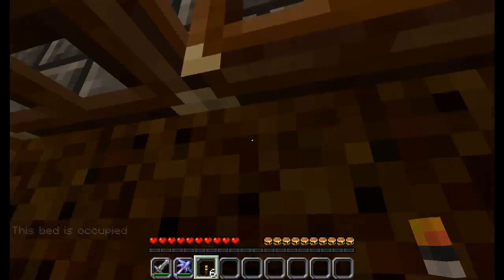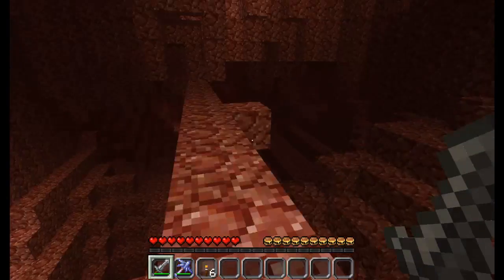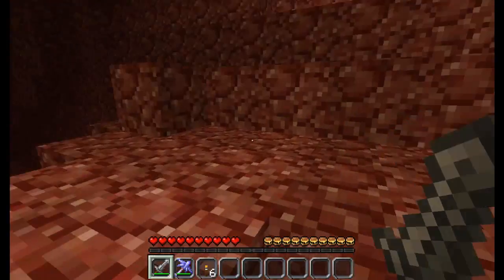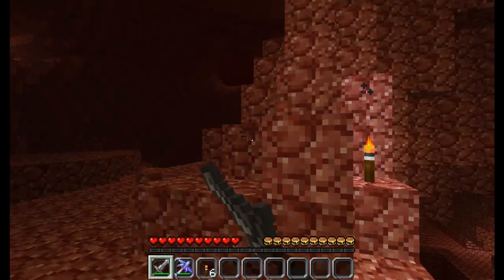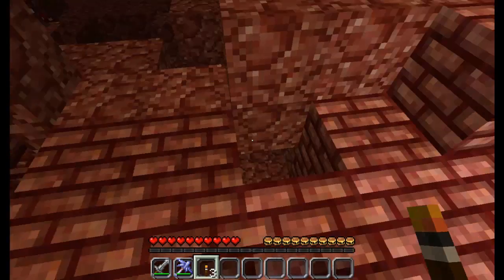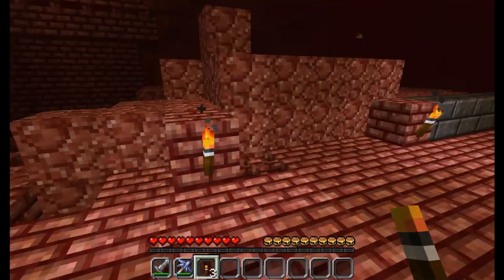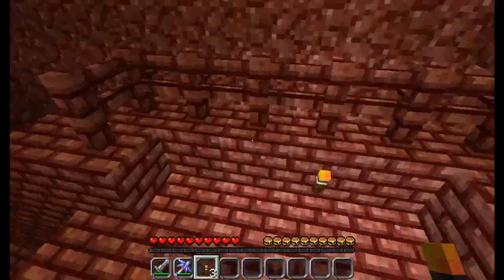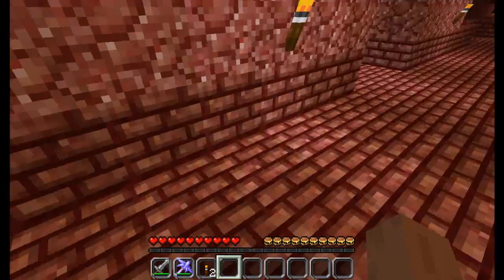Minecraft 1.0.0 - How to Find a Blaze Spawner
Vid on how to find a blaze spawner.